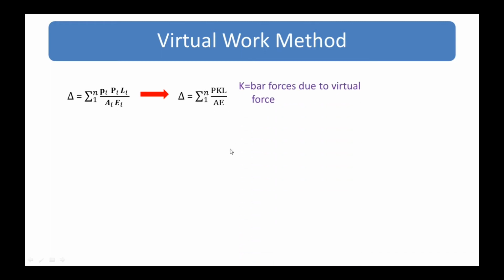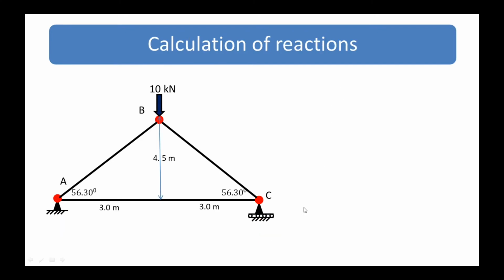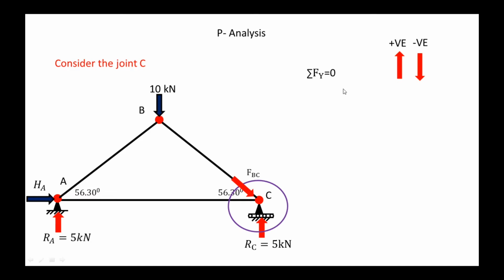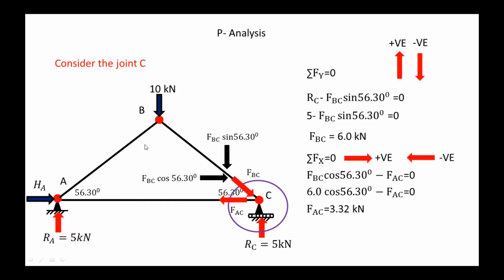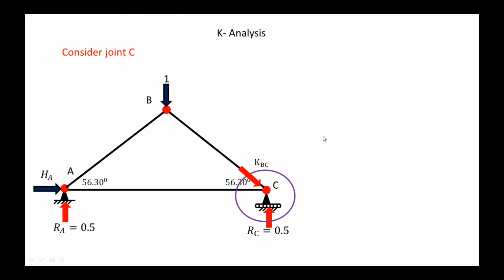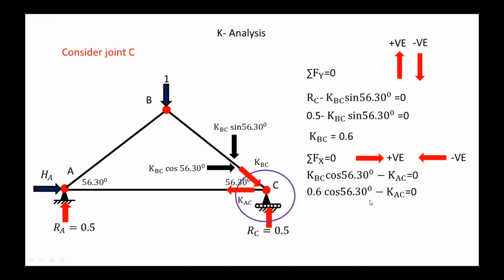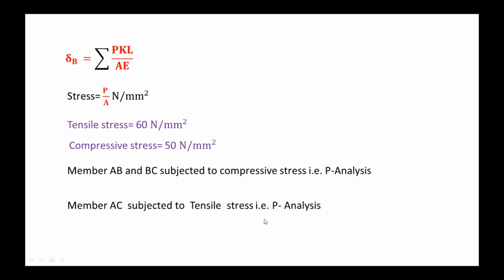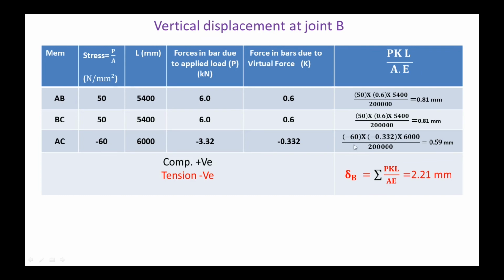Lect 77 – Analysis of determinate pin joined frame by virtual work method l ASA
Lect 77 – Analysis of determinate pin joined frame by virtual work method l Agrawal Structural Academy